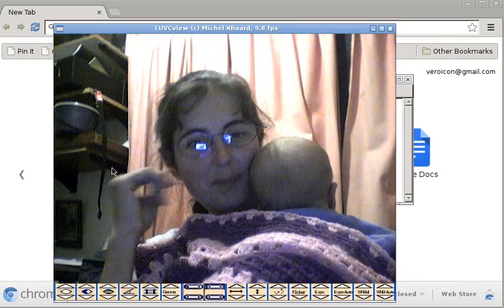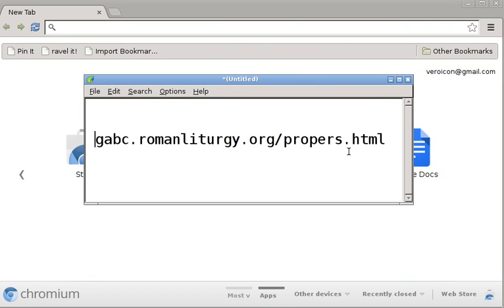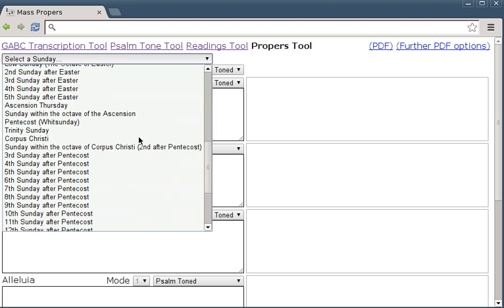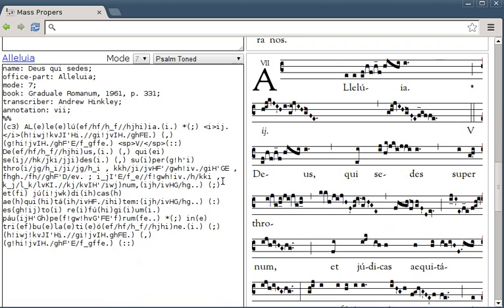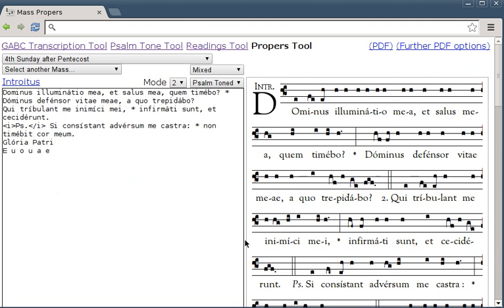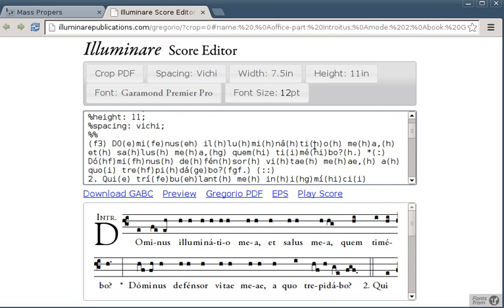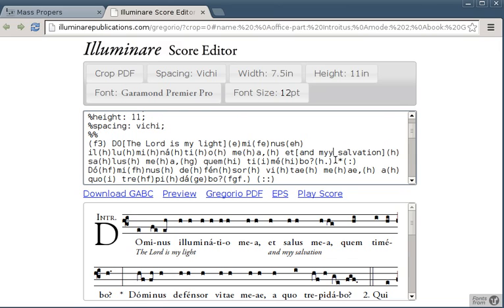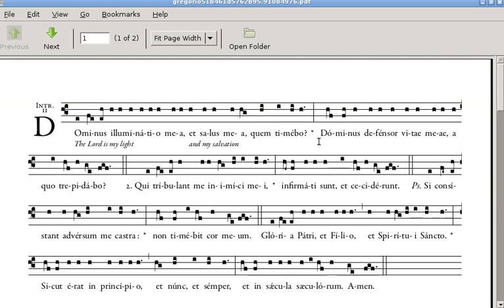Gregorian chant - setting up simple propers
A brief screencast showing the GABC Transcription Tool, in particular the new Propers tool.

There's a bit of delay happening between picture and sound here, but I think it's still understandable.